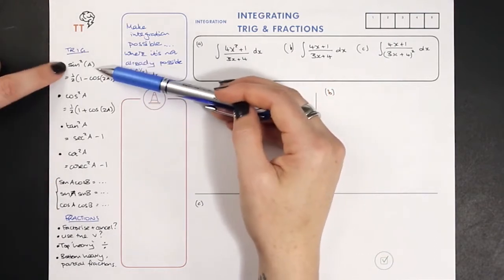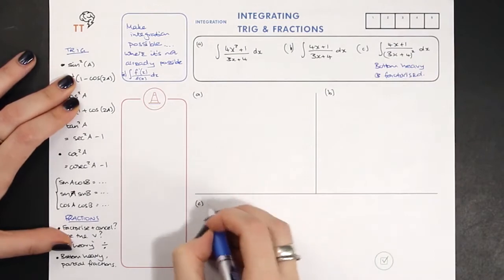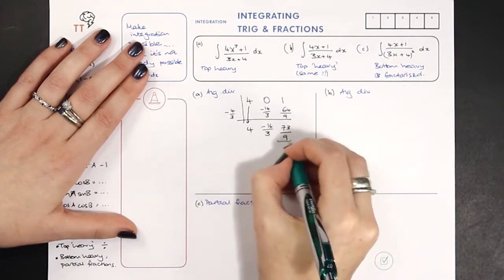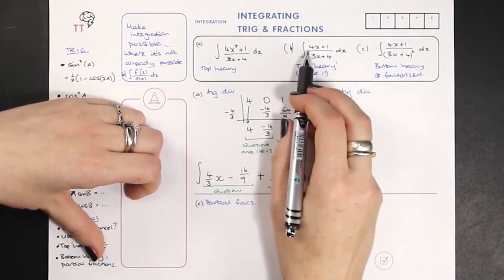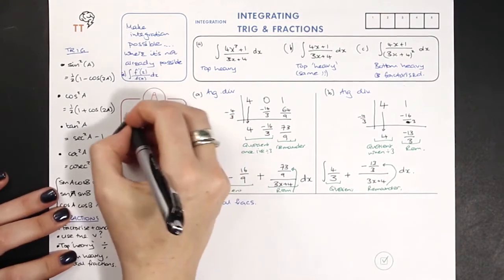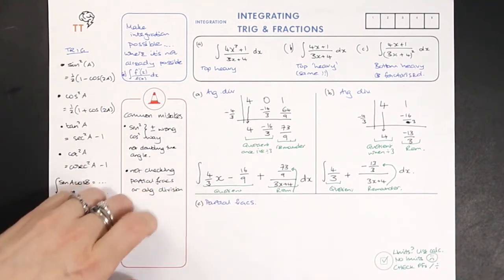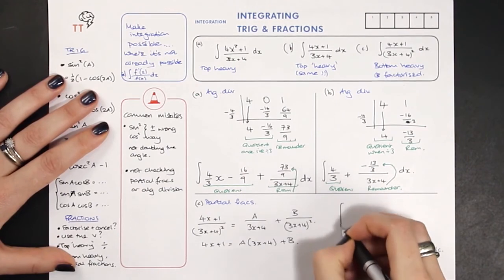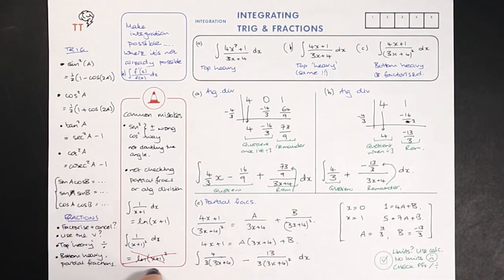Integrating Trig & Fractions | A Level Maths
Integrating Trig & Fractions -  everything you need to know for the A Level & all the common mistakes, on one side of A4.